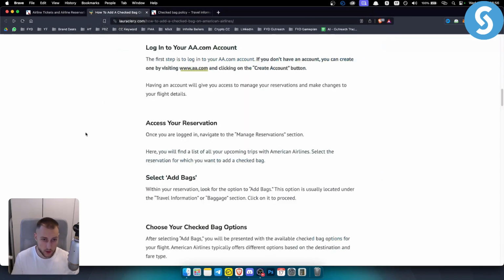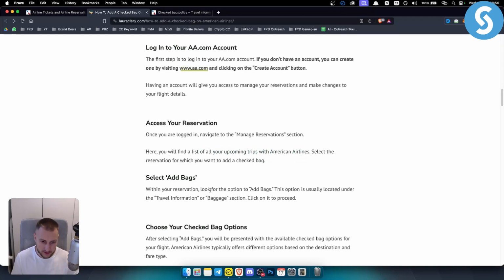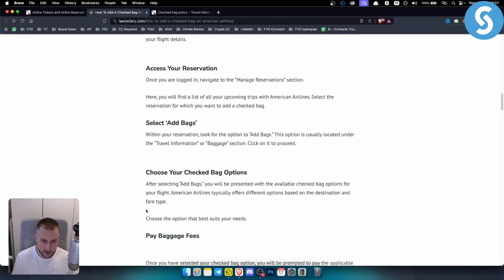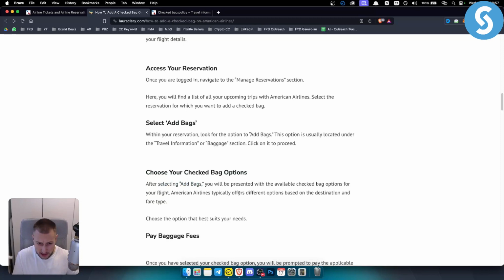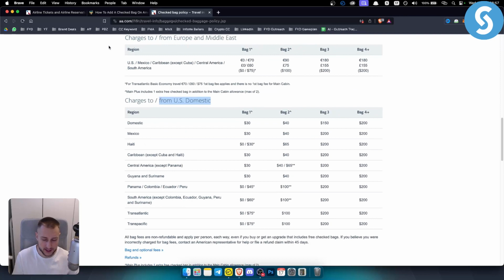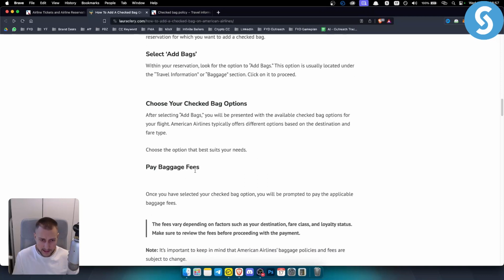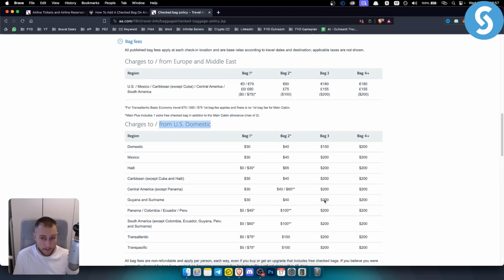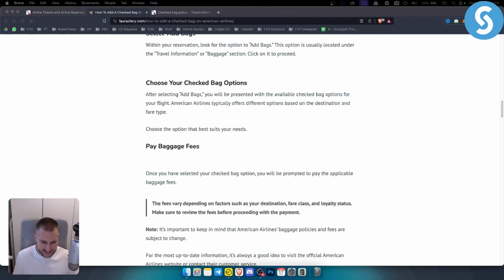How To Pay For Checked Bags American Airlines (2024)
Learn how to Pay for Checked Bags American Airlines